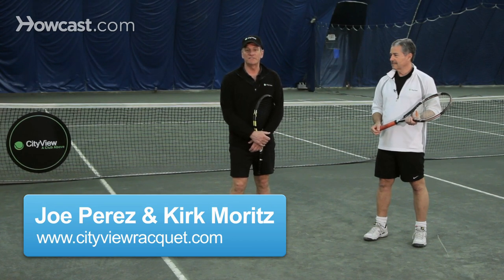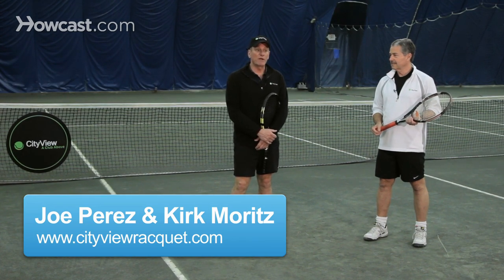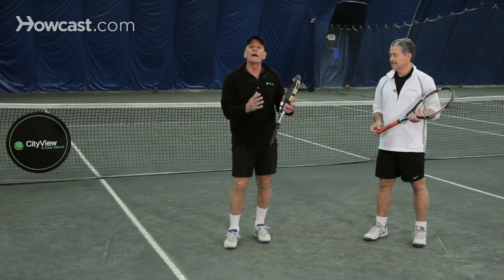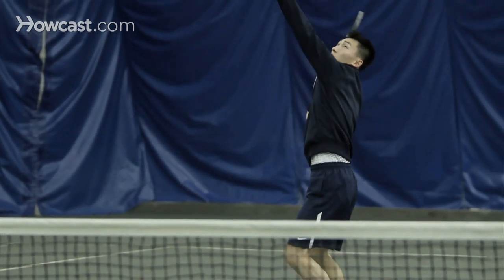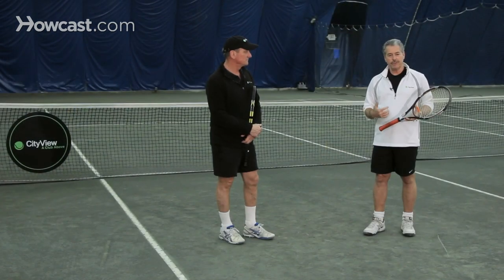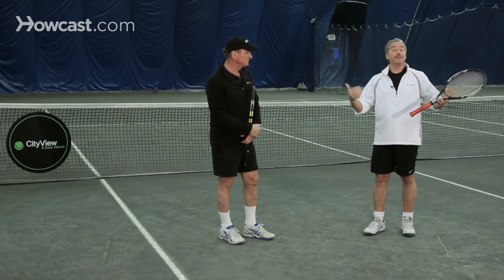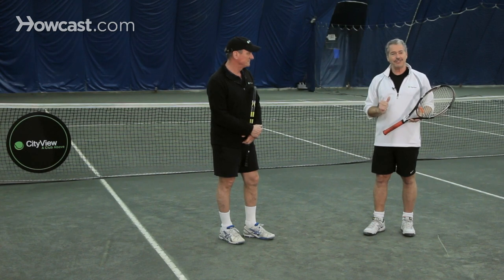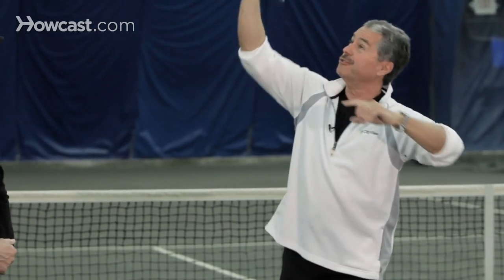How to Do the 5-Ball Drill | Tennis Lessons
There are thousands of drills in tennis to practice your shots. Some practice one particular shot and other drills practice a variety of shots. One combination drill that I love to use when I teach is what I call the five ball drill and what that is is my students stands at the base line and I'm at the service line on the other side of the net. I feed a ball to either the forehand or the backhand so they do a ground stroke. Then I feed a short ball so they come running up towards the net towards the service line, they hit an approach shot, they proceed up to the net, they split, they do a forehand volley or a backhand volley or both, and then I feed them a lob over their heads, and they run back and they hit an overhead. Those are the five shots. That's the five ball drill.  It's basically what I call a stimulated point. What do you think?

I like the drill very much and what I like to do - I call it a six ball drill with exactly the same shots that Joe is suggesting, but after that overhead, we want to reinforce that player to come back in one more time and knock off the final volley.

I think that's a great point and there's the point. You can take a drill - a five ball drill - make it a six ball drill, make it a seven ball drill. You're basically trying to create a scenarios that your student gets use to and combination drills are good, because in a game, often a point will include a combination of shots. So the combination drill is sort of an accumulation of all these individual drills - forehand drills, backhand drills, overhead drills - you roll them into one bundle and you call them a combination drill. And the five ball drill or the six ball drill is probably the best combination drill you can do.

The closest thing to a real point.